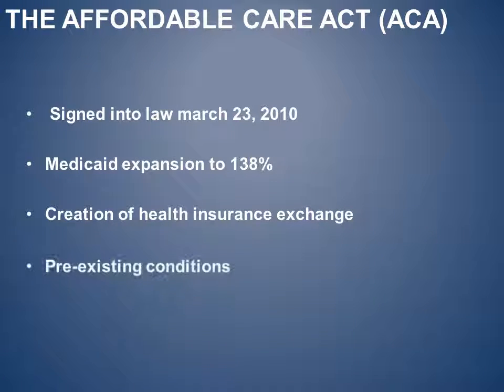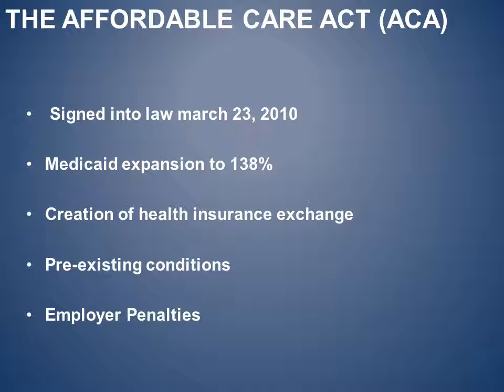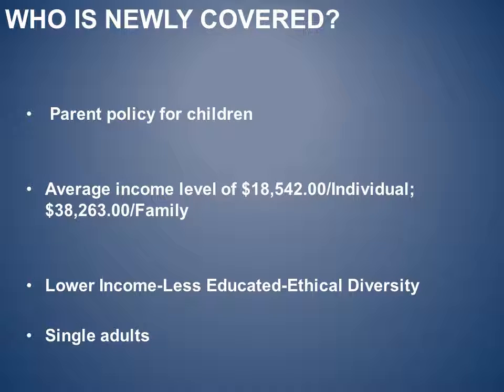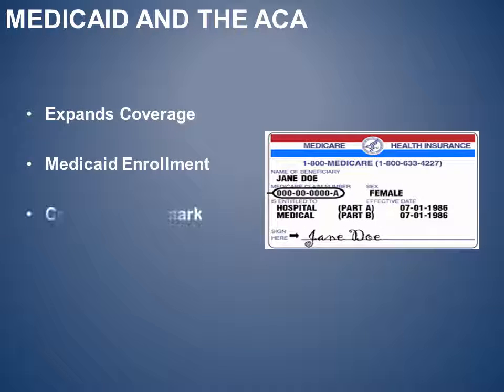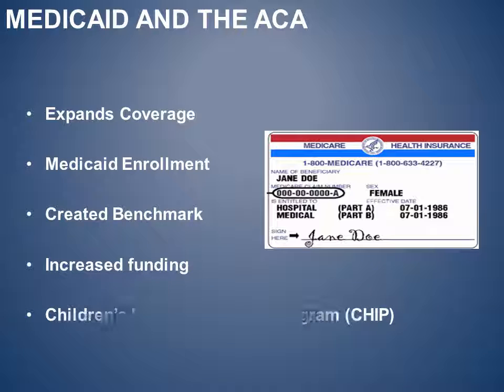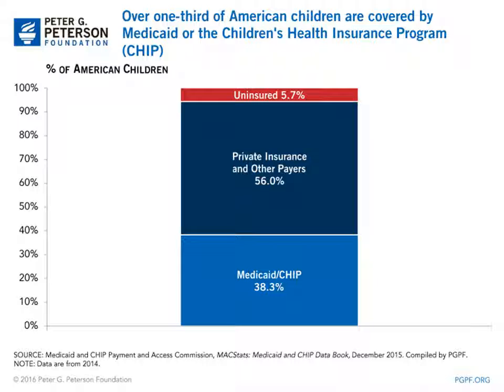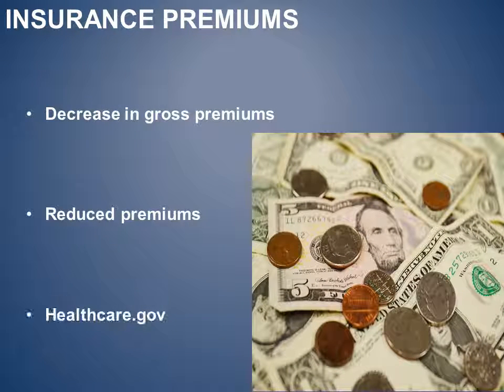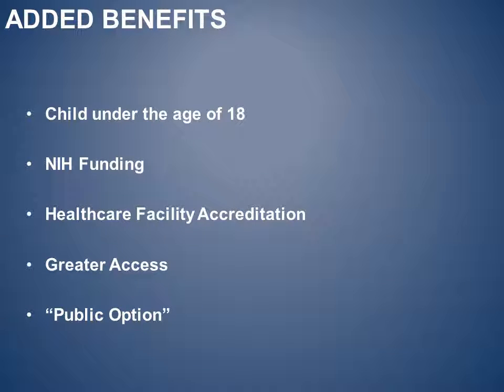The Impact of the ACA on Healthcare Final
DescriptionThis presentation assumes all Americans will need medical treatment at some point throughout their lives. The Affordable Care Act is a healthcare model structured to ensure the health and wellbeing of every American regardless of ethnicity, income, age or other socio-economic status.  This Act was established to achieve nearly universal healthcare.